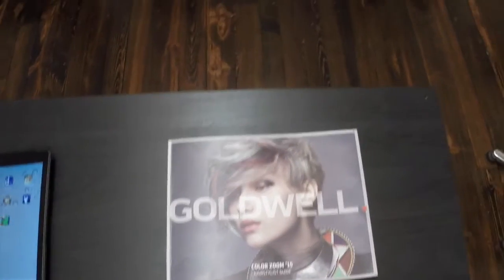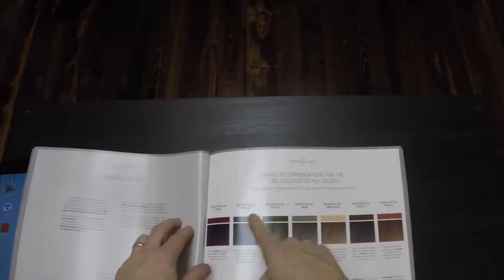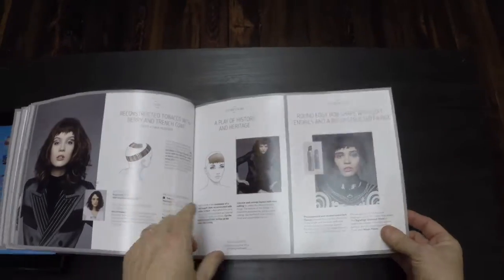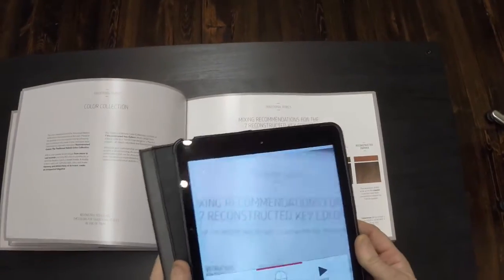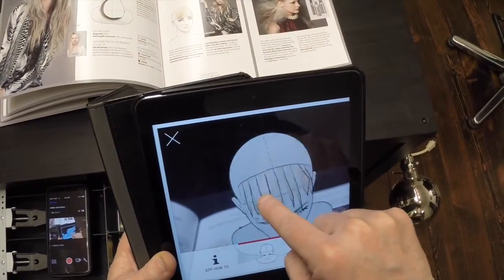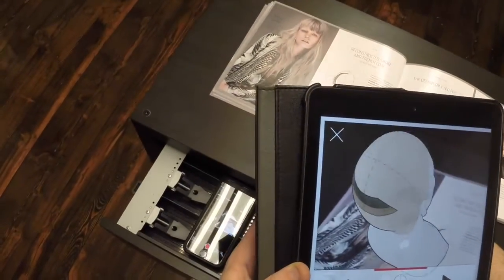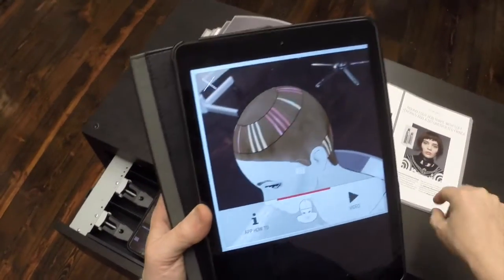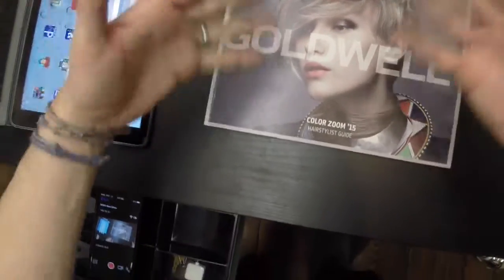Augmented Reality Education Guide for Hair Stylists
The Goldwell Hairstylist Guide 2015 just blows me away with the new augmented reality learning. check out what you can do with the Goldwell app and the Color Zoom 2015 Hairstylist Guide.